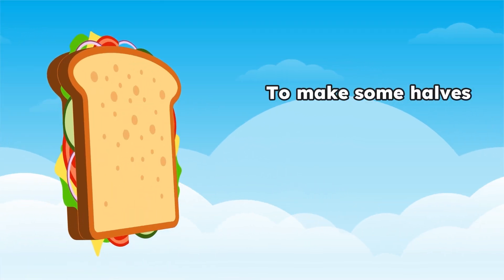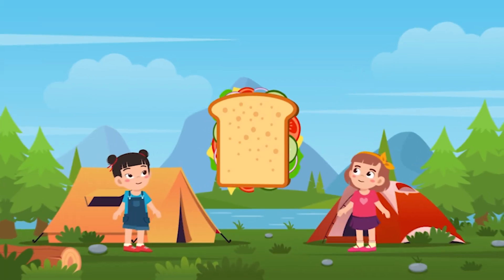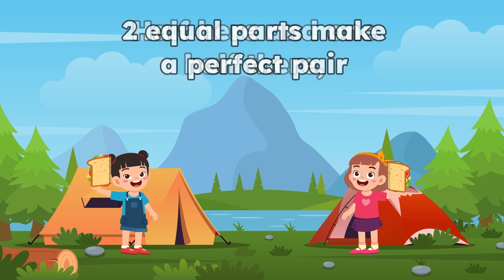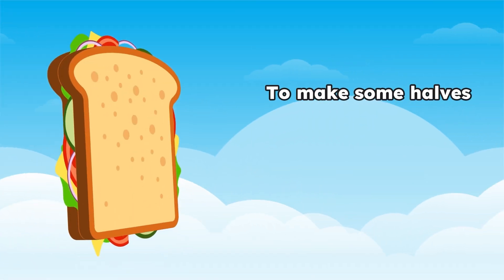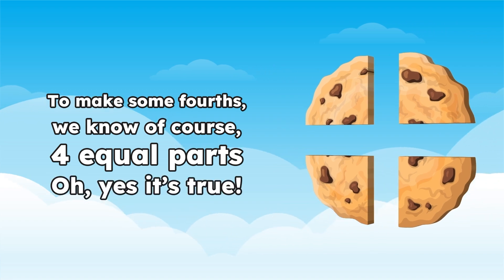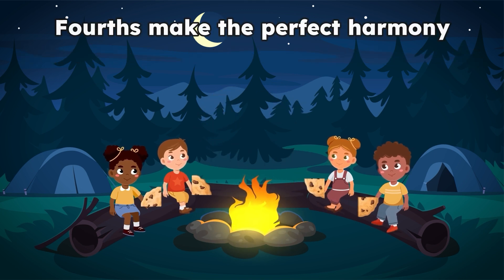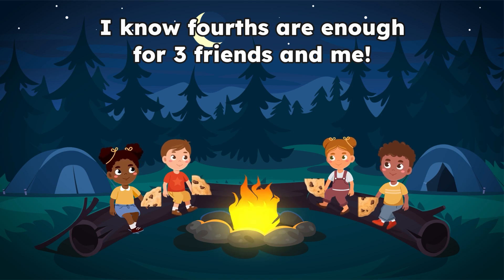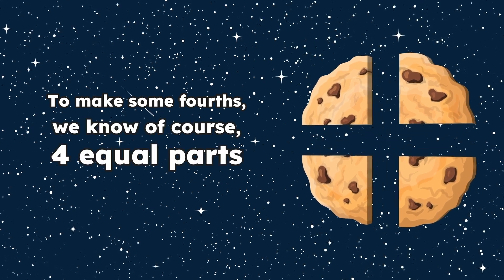Halves and Fourths - NEW Math: Level B for Kids!